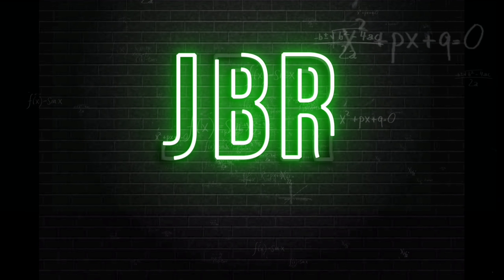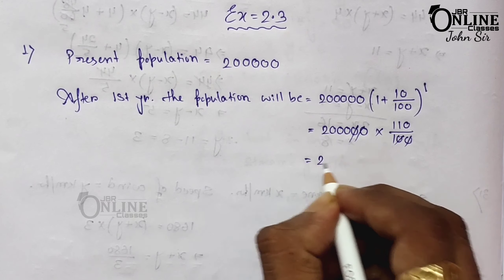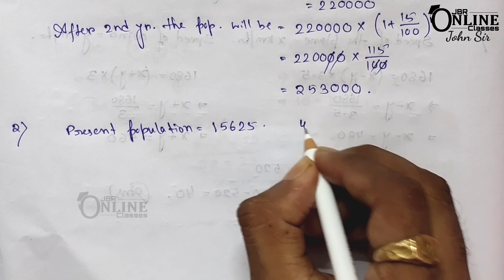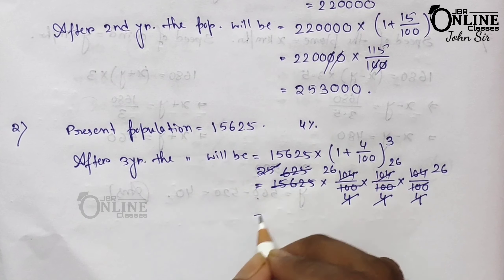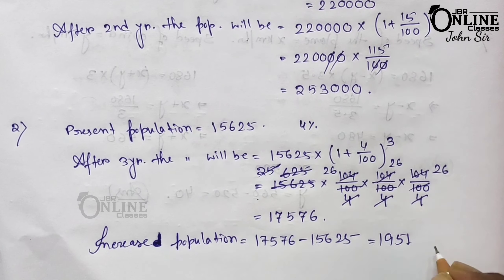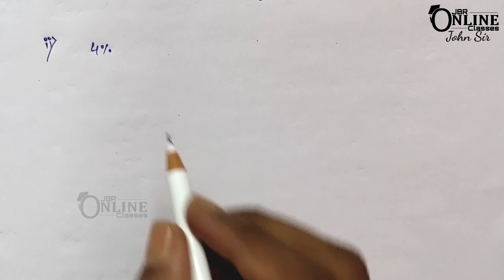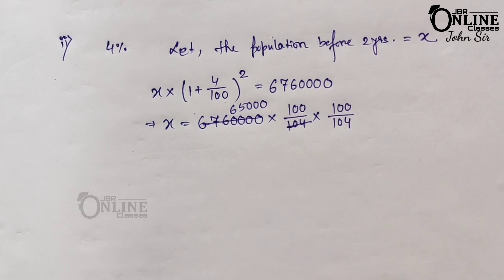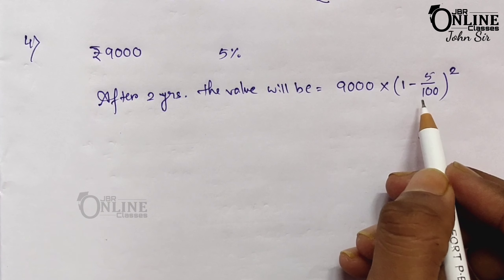ICSE CLASS 9 EX-2.3(1-8)PART-1 COMPOUND INTEREST || ML AGGARWAL || JBR ONLINE CLASSES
●CHAP- COMPOUND INTEREST

●Ex-2.3(

For all videos of Class 9 Ml Aggarwal Book Solution please click in this playlist link: